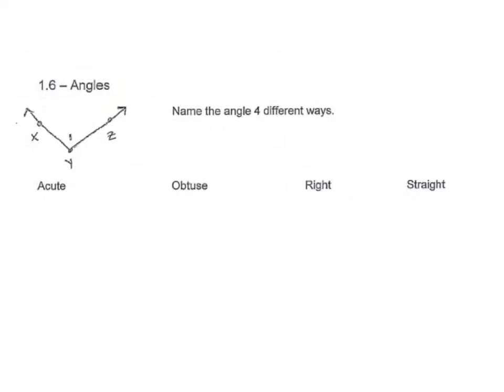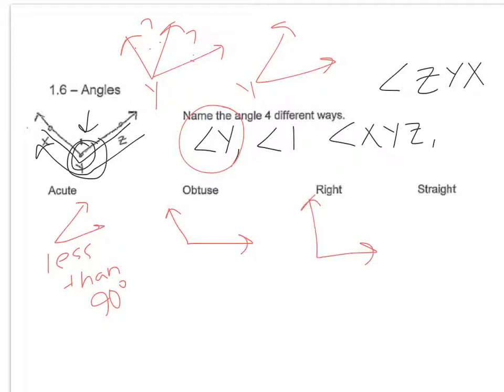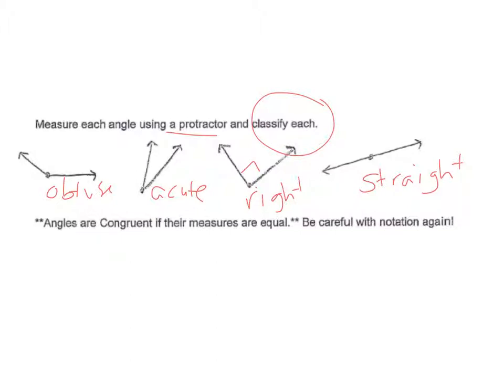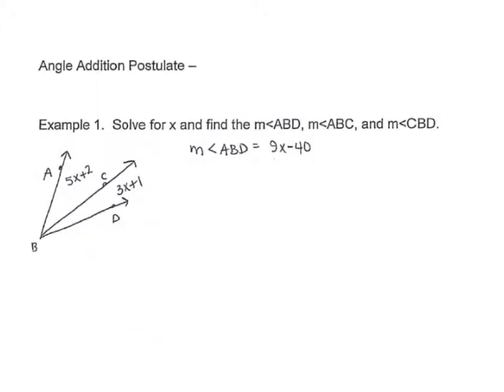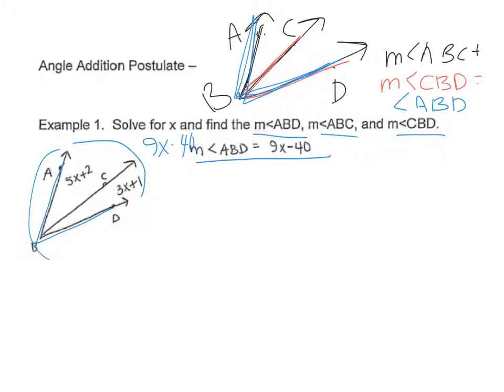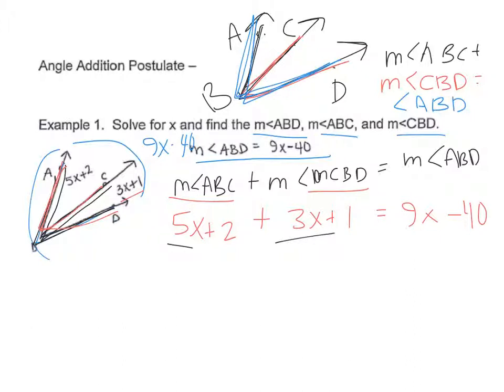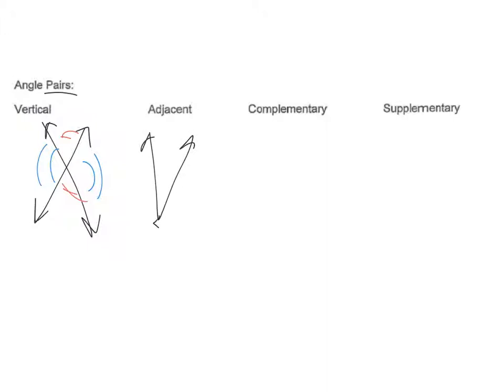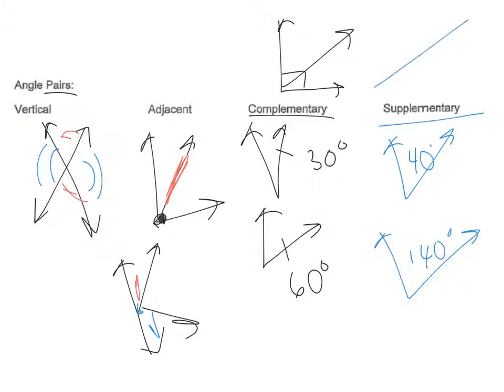Explanation for 1.6 Geometry Part 1